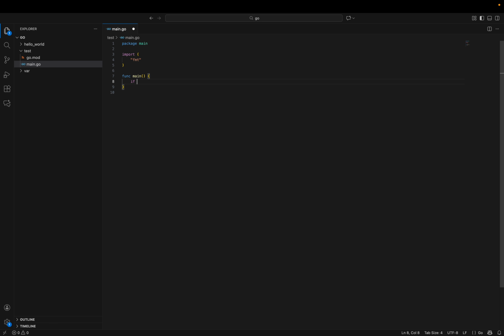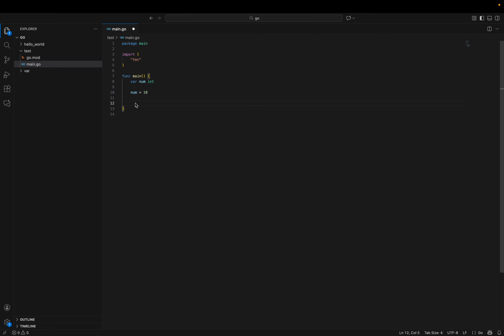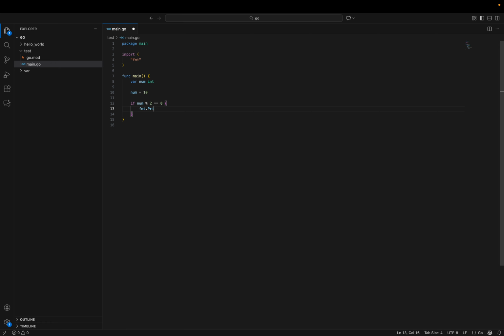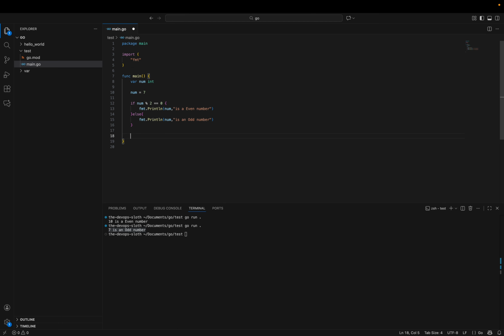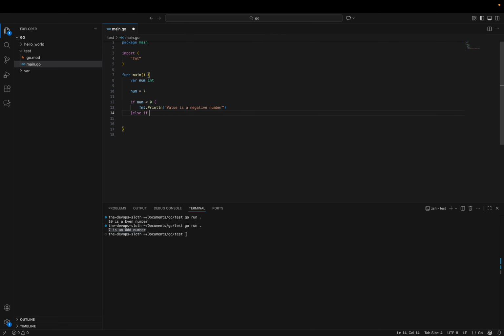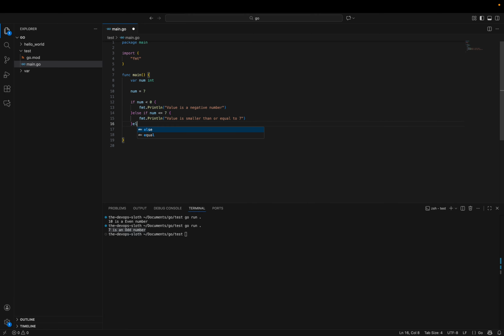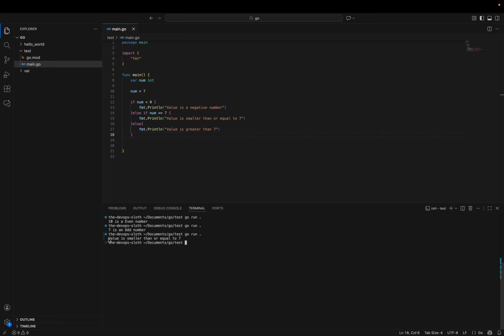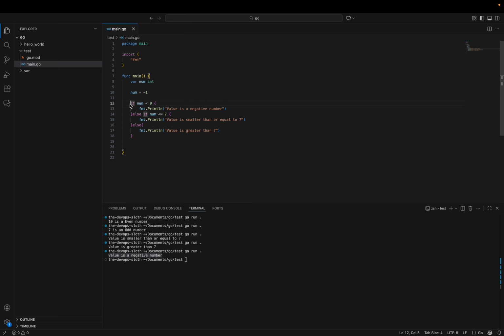IF/ELSE in Golang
How to use If/else statement in Go programming language for learners trying to understand If/else in Golang.